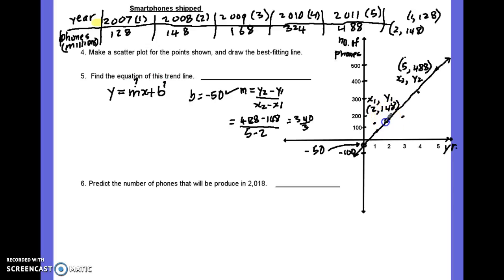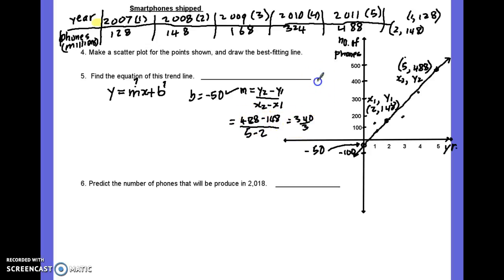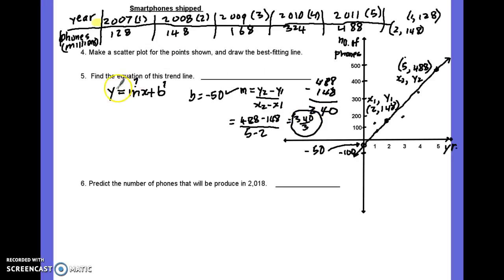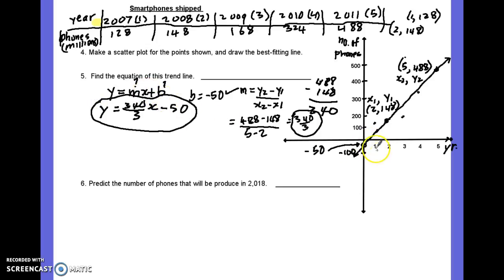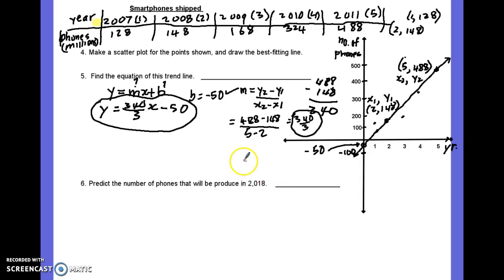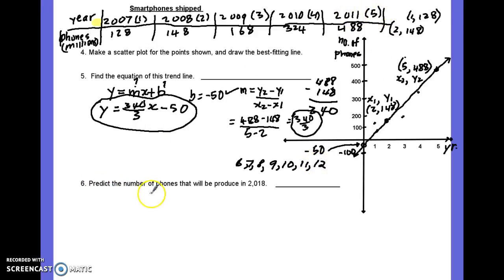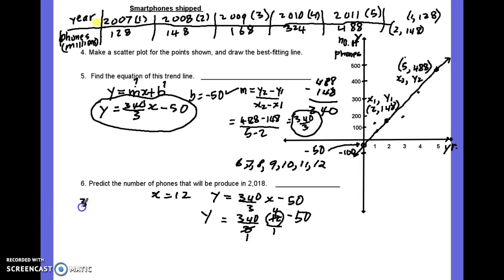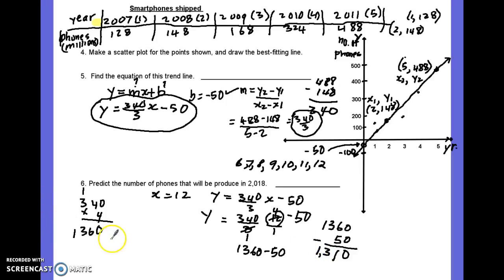prac. quiz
prac quiz  Alg.2 cont'd(2.4-2.5)